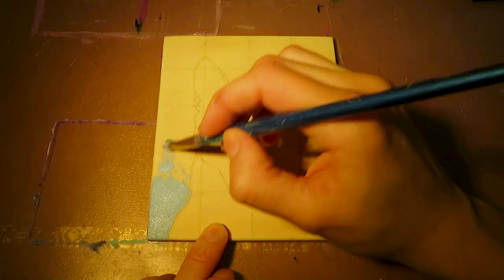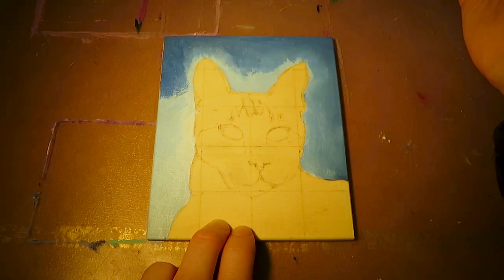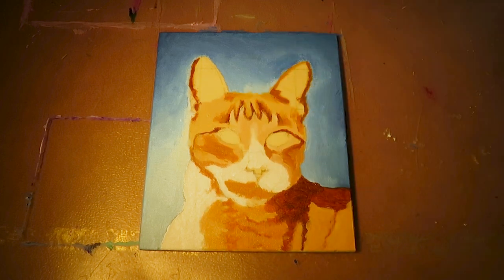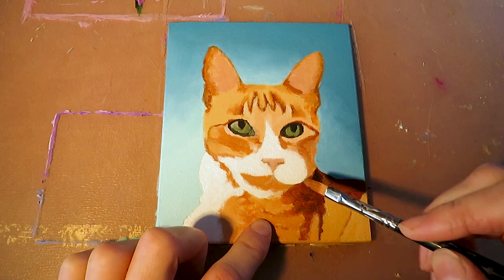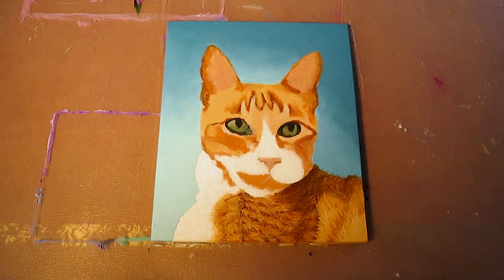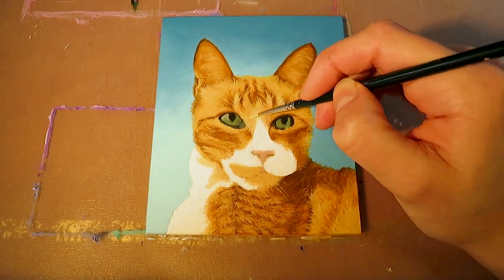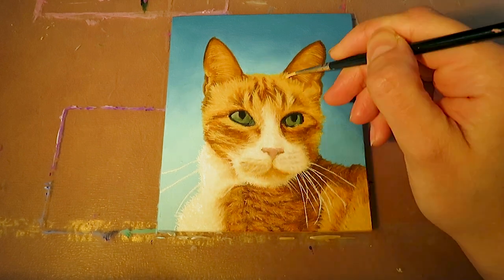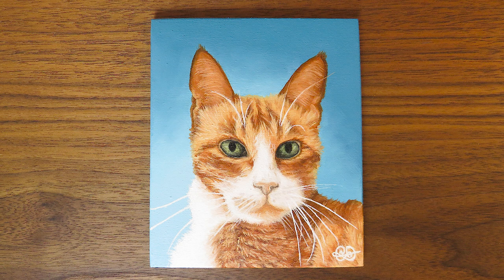How to paint FUR | Realistic Oil Painting Tutorial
Hi fellow artist! Here a short tutorial about how to paint fur. Drop all your questions and suggestions in the comments below.

► ART SUPPLIES
DaVinci Oilpainting Brushes

Don't Waste My Time - Dayon
Sleeping In My Head - Siine